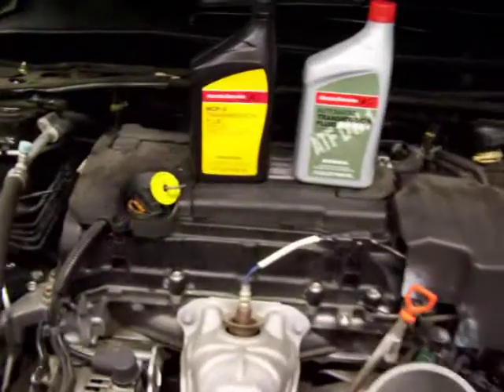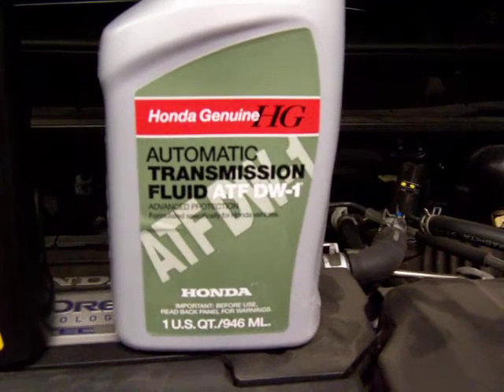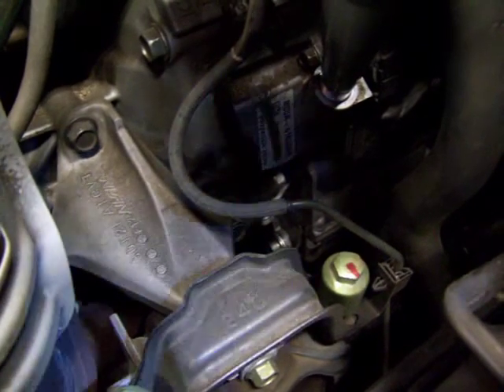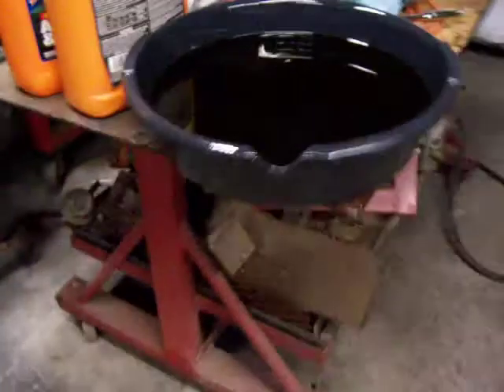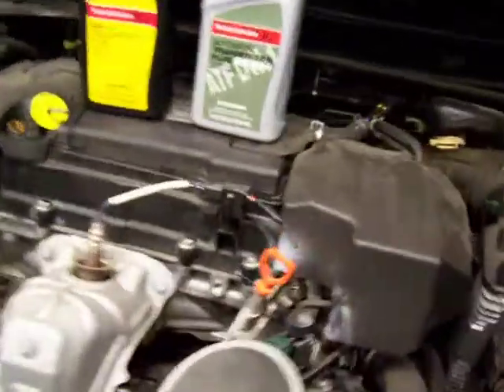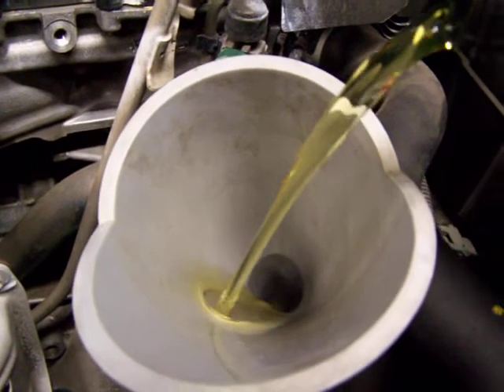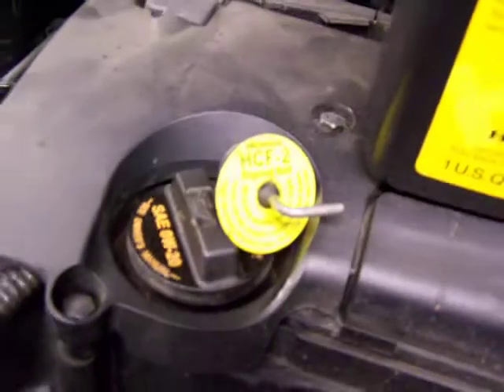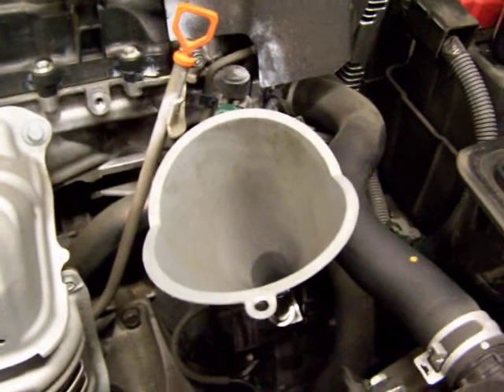2013 Honda Accord Sport CVT HCF-2 transmission fluid change.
Just a quick VID on doing a transmission fluid change on a Honda equipped with a CVT transmission. One thing I didn't mention was the drain plug has a magnet and should be cleaned prior to reinstalling it. Remember! HCF-2 fluid ONLY in a CVT. Page 508 in the owners manual talks a little about using the proper fluid. In case there is any confusion, that plug with the yellow tag on it came out of the hole the funnel is now in. I drove the car after, runs and drives just fine. The fluid is $11.00 a quart at the dealer.